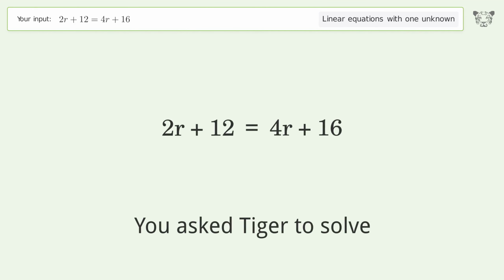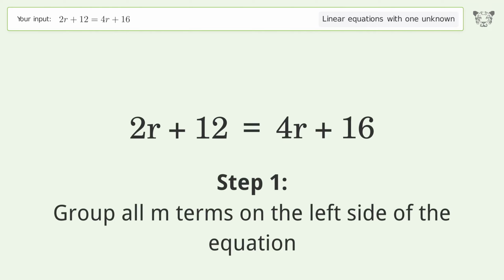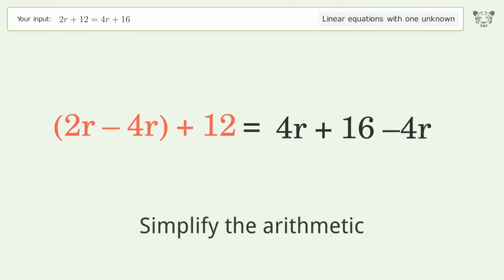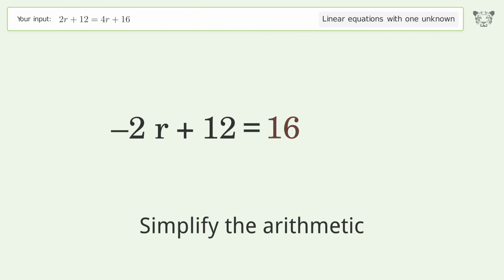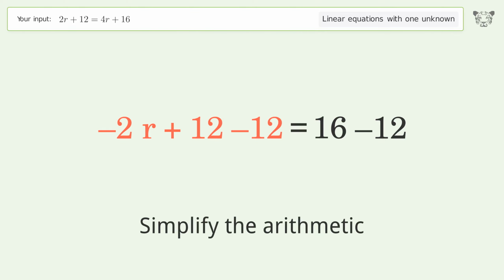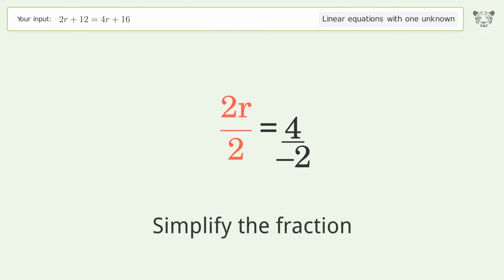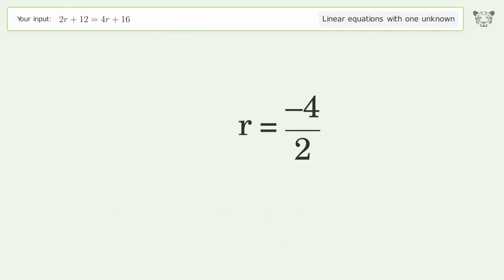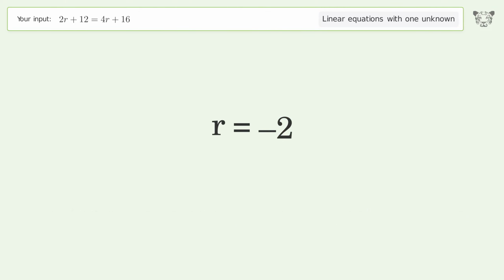Solve 2r+12=4r+16: Linear Equation Video Solution | Tiger Algebra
Struggling with 2r+12=4r+16? Watch our step-by-step video on Tiger Algebra to master this linear equation effortlessly.